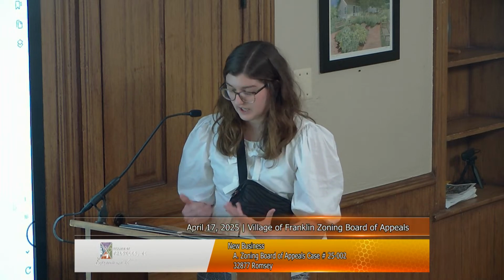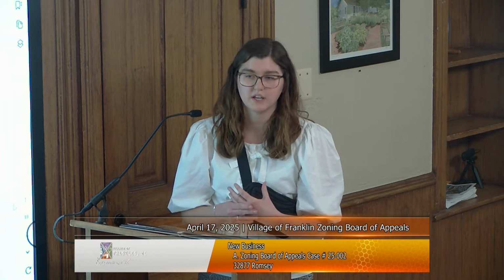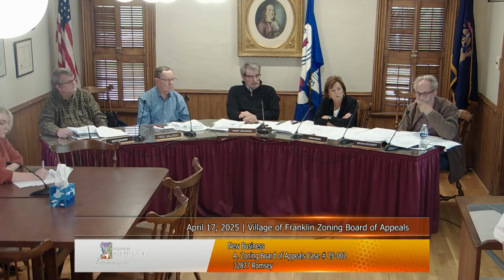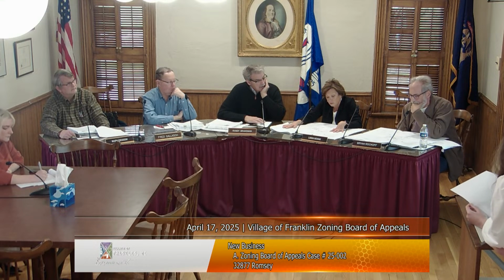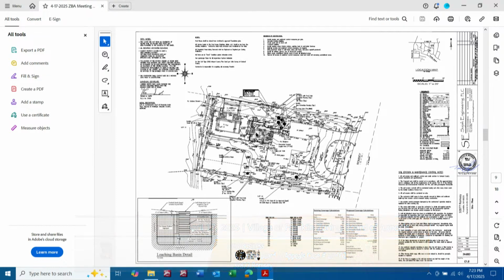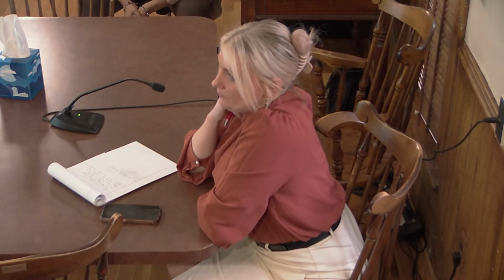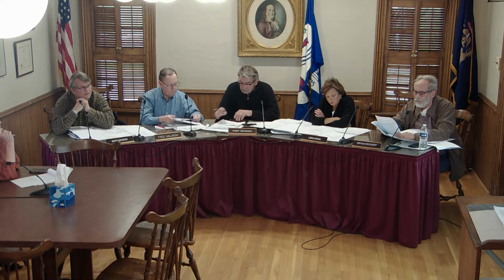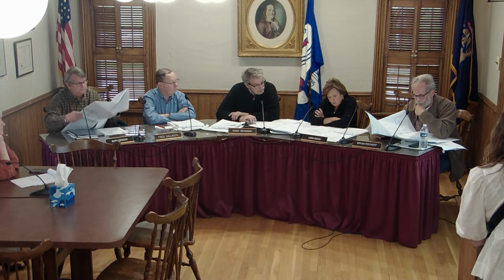Village of Franklin Zoning Board of Appeals Meeting LIVE on April 17 2025, at 7:00 PM